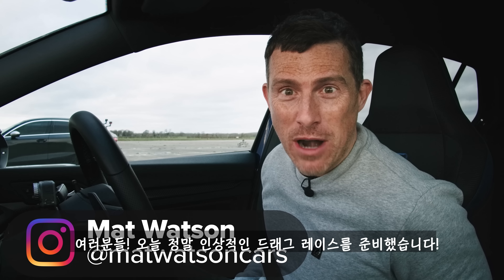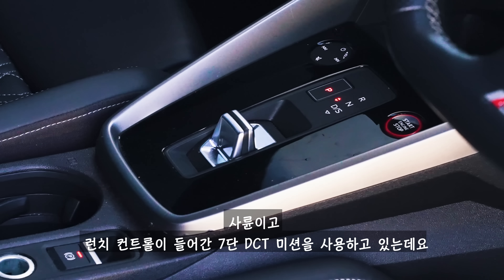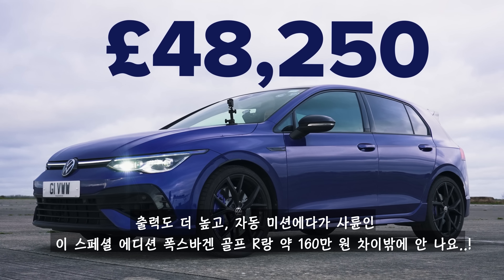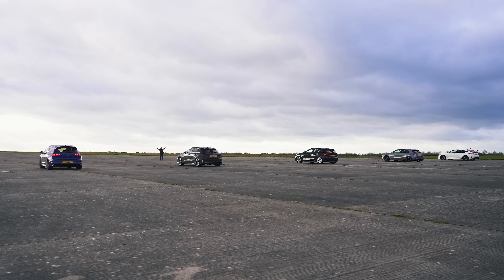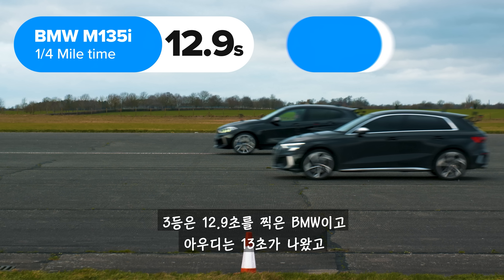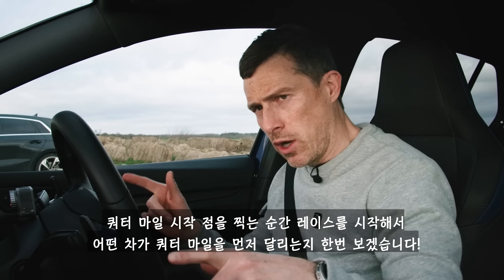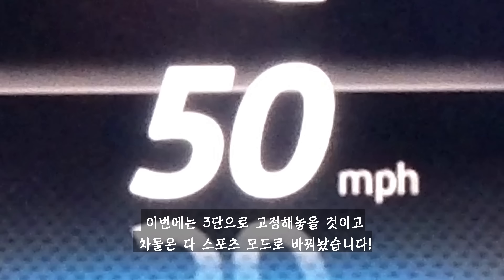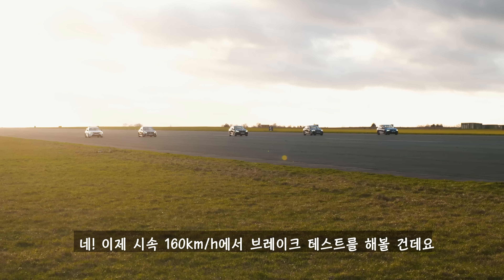신형 시빅 타입 R vs M135i vs A35 vs S3 v 골프 R - 드래그 레이스!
오늘 신형 혼다 시빅 타입 R을 받았는데요.. 그럼 뭐를 해야 할까요? 당연히 멋진 핫 해치 드래그 레이스입니다!

오늘은 타입 R을 타고 주 경쟁자들과 대결을 해볼 건데요! 20주년 골프 R, AMG A35, BMW M135i와 아우디 S3와 대결을 해서 쿼터 마일은 누가 가장 빠른지 확인해볼 겁니다! 그럼 비교를 해볼까요?

골프 R은 2.0L 4기통 엔진을 사용하고 있는데요, 333마력, 42.8kgf.m 토크입니다! 사륜이고 무게는 1,480kg입니다! 다음은 S3! 2.0L 4기통 터보 엔진을 사용하고 있는데요, 310마력, 40.7kgf.m 토크입니다! 사륜이고, 무게는 1,500kg입니다!

BMW도 2.0L 4기통 엔진을 사용하고 있는데요, 306마력, 45.8kgf.m 토크입니다! 토크가 가장 높기도 해요! 무게는 1,525kg! 오늘 가장 무거운 차는 바로 AMG A35인데요, 무게는 1,555kg입니다! 하지만! 306마력, 40.7kgf.m 토크여서 출력은 좋습니다!

마지막으로 타입 R! 이 차도 2.0L 4기통 터보 엔진을 사용하고 있는데요, 329마력, 42.8kgf.m 토크입니다! 무게는 1,429kg여서 가장 가볍긴 하지만 수동 미션이고, 게다가 전륜입니다!

오늘은 타입 R이 쉽게 이길까요? 레이스를 해보겠습니다!